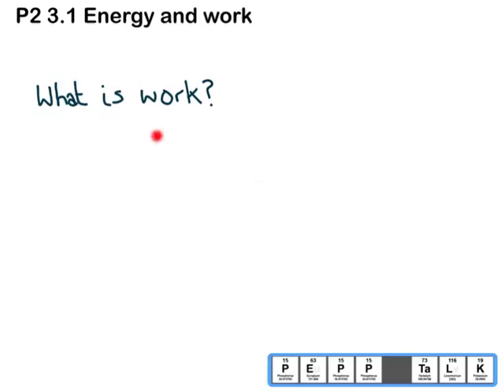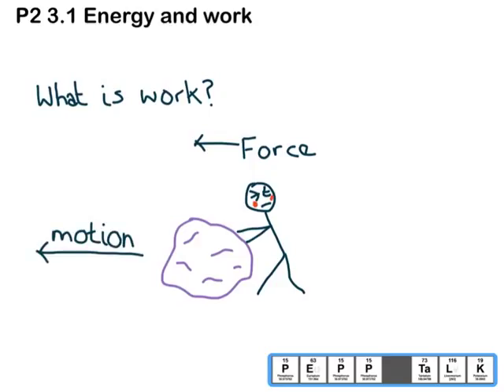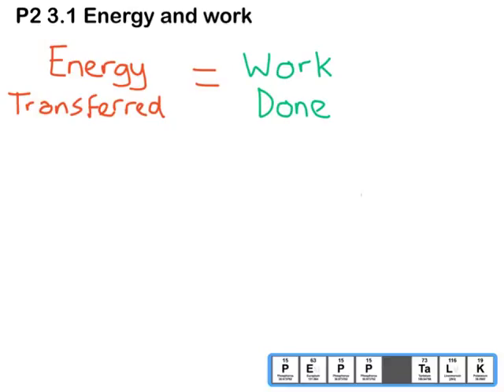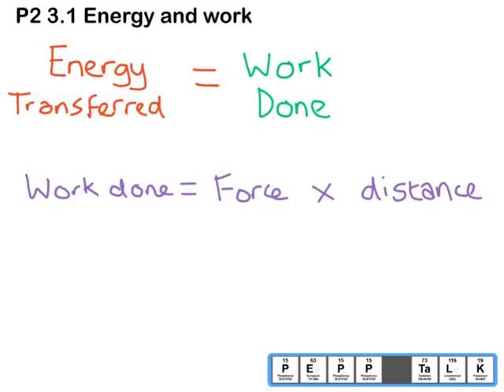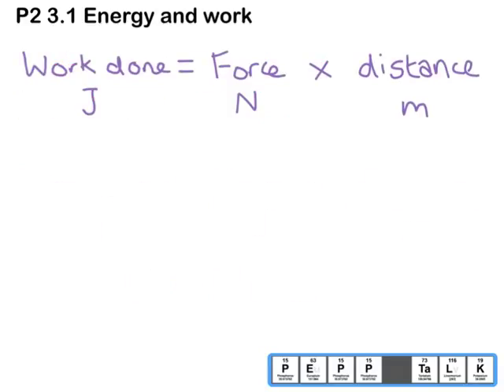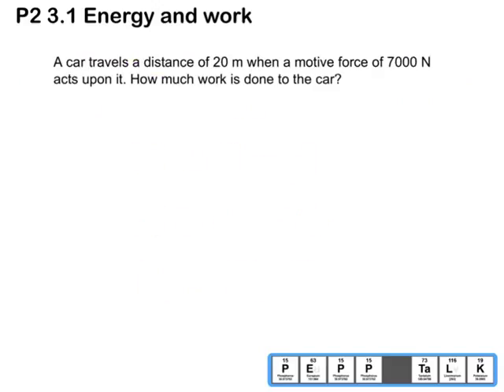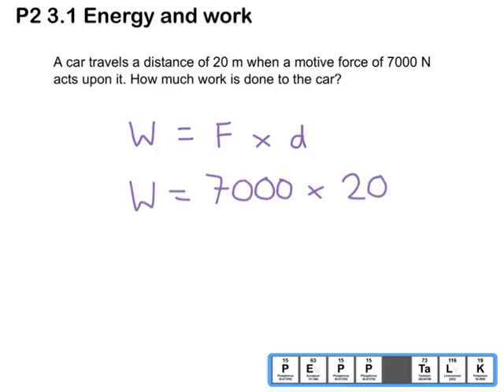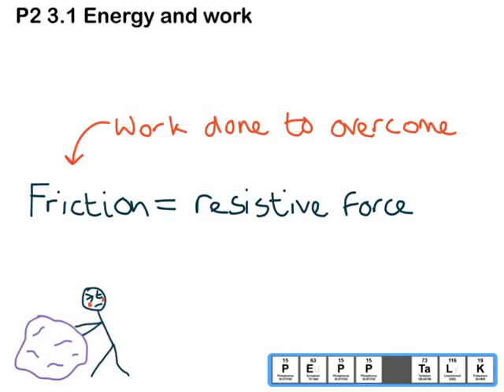P2 3.1 Energy and work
Short video covering AQA GCSE Physics P2 3.1 Work and Energy